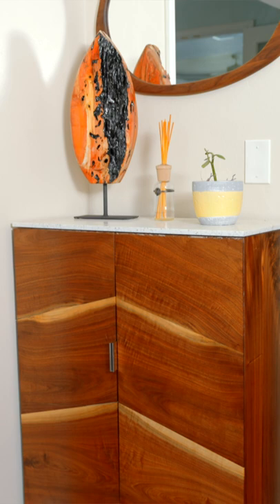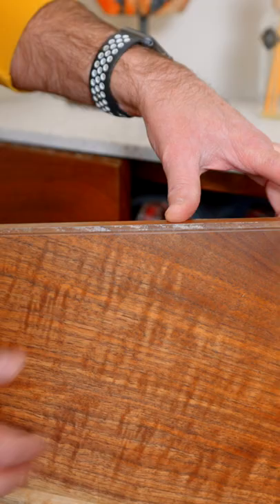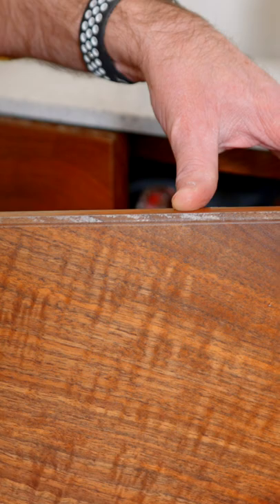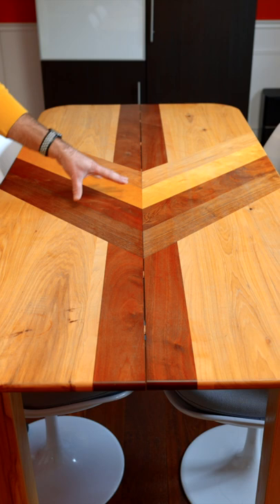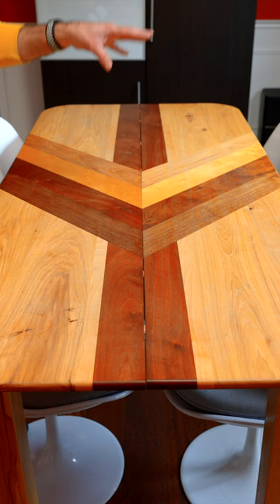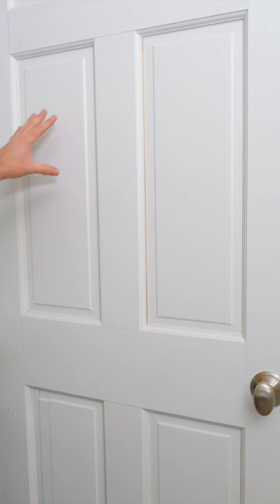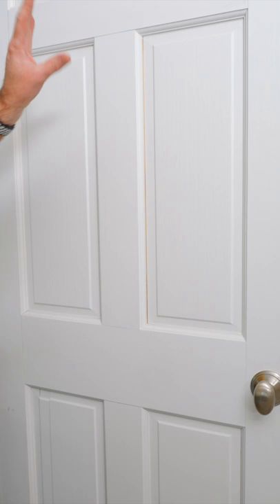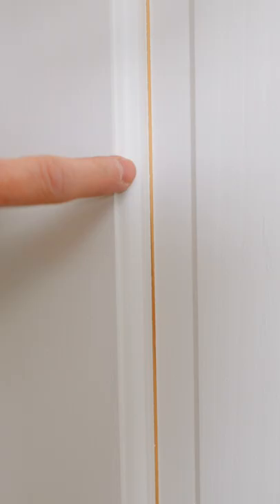Is Wood Movement a Myth?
3 examples of seasonal wood movement in my home. It is critical to build your woodworking projects knowing the wood will expand and contract over the seasons.